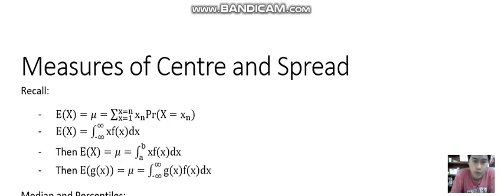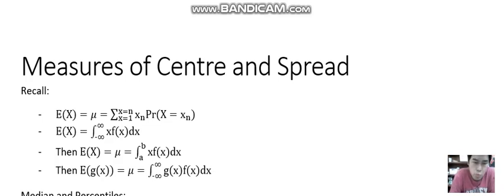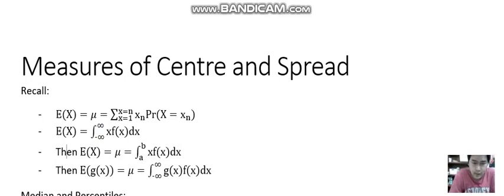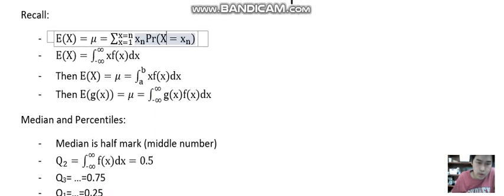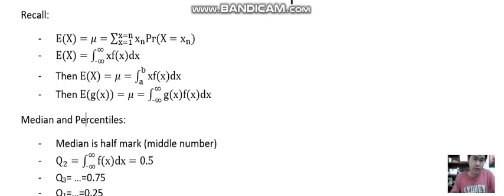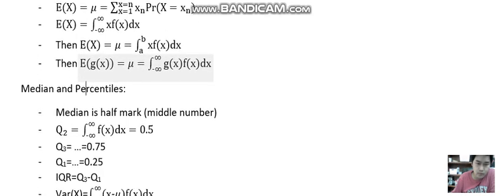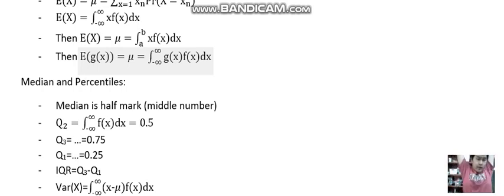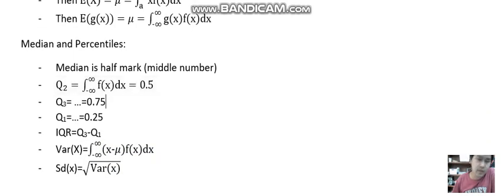Measures of Centre and Spread